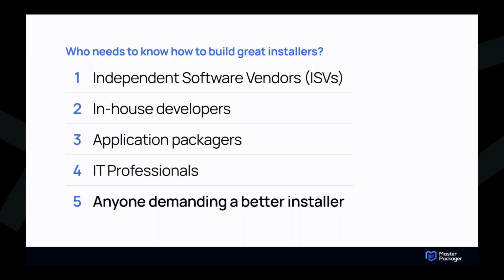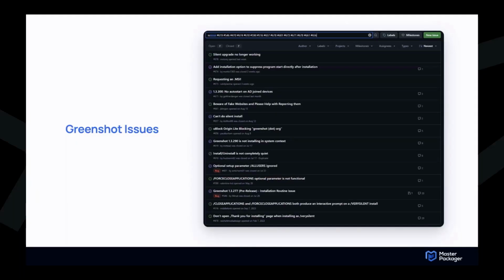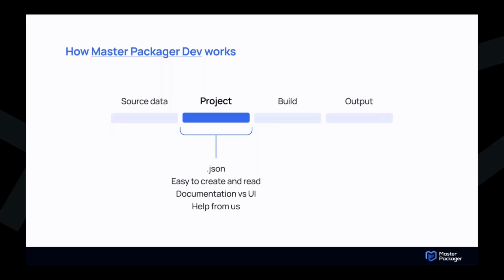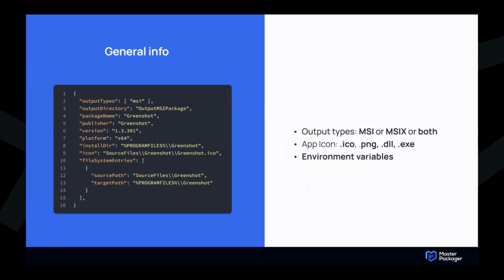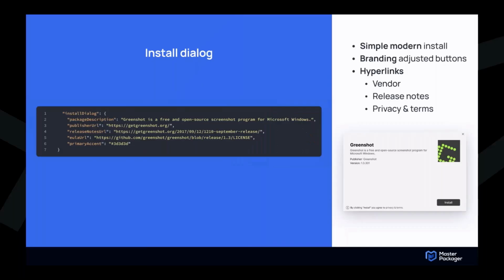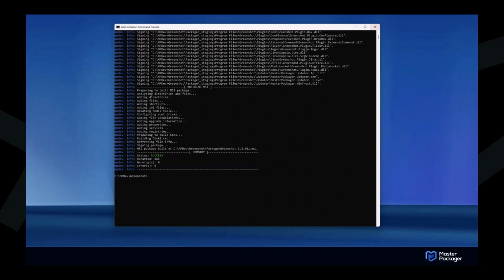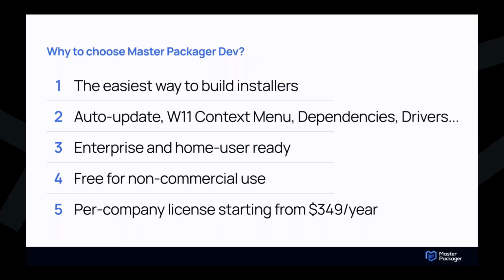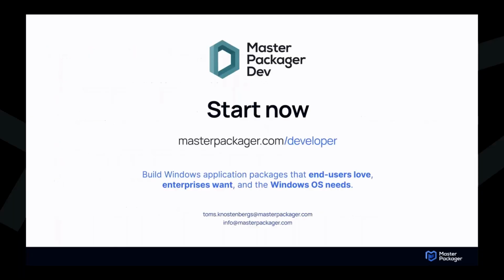How to Create Self-Updating Windows OS Installers as a Developer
Application management will remain expensive, time-consuming, and complex until we learn how to build great installers from the start. That is the root cause of most application management issues.

A great installer does not need to be repackaged and ideally can self-update.
This is true whether you’re an Independent Software Vendor (ISV), an internal developer at your organization, or an IT Pro who sometimes needs to create an installer for raw source files they get from vendors.

Before we demand better installers from others, let's learn how to do it ourselves first.